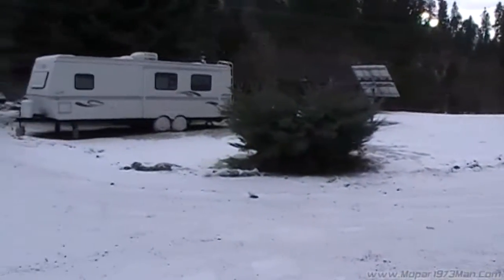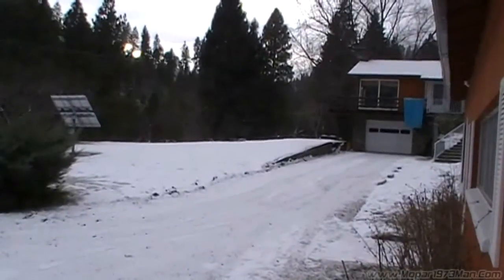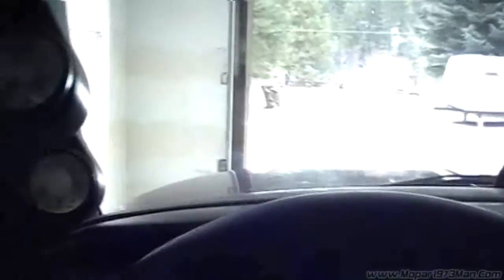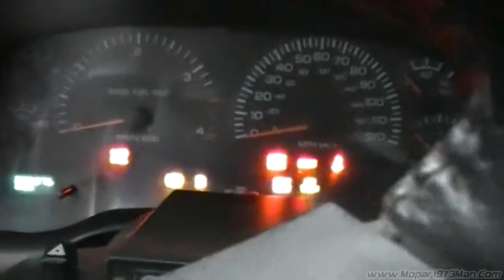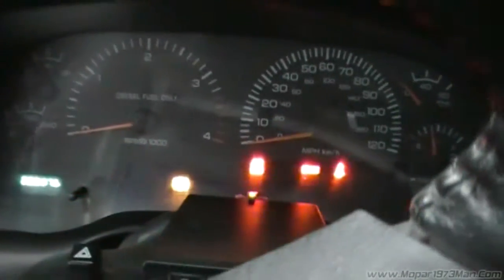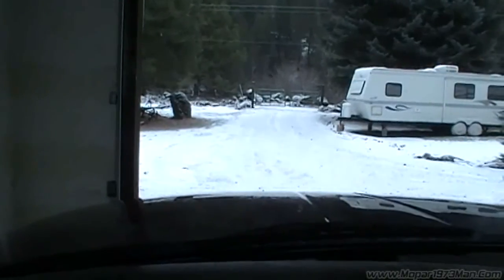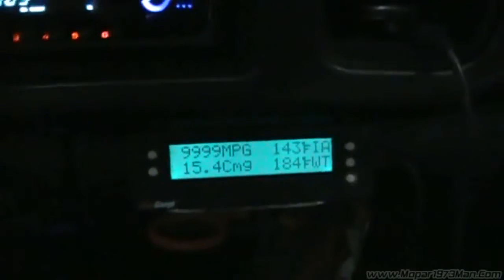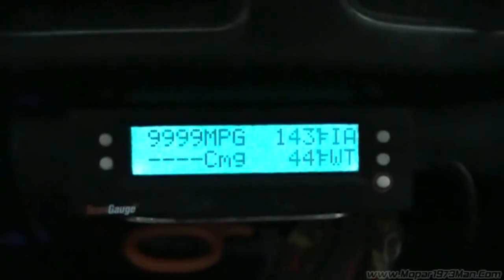Cold Start wirthout Grid Heat (44*F block temp) on a Dodge Ram Cummins Diesel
This is to show cold starts down to 30-40*F don't require plugging in nor require grid heaters to start the engine. Even with the IAT fooled to 143*F the engine starts just fine.